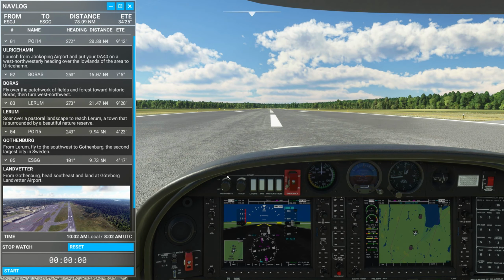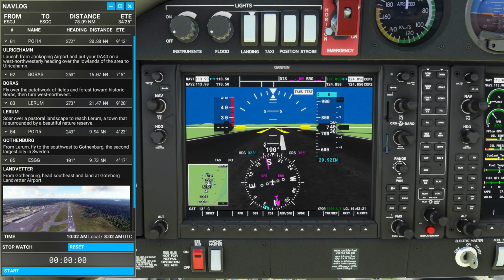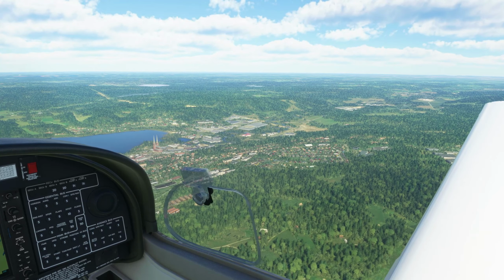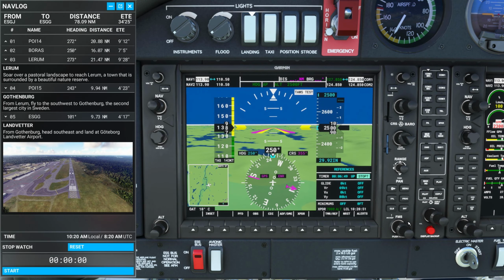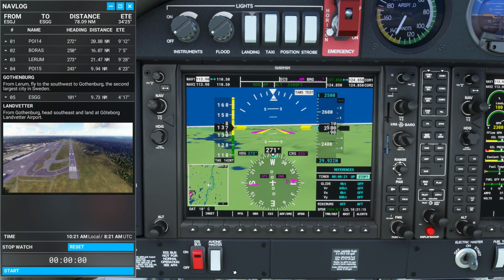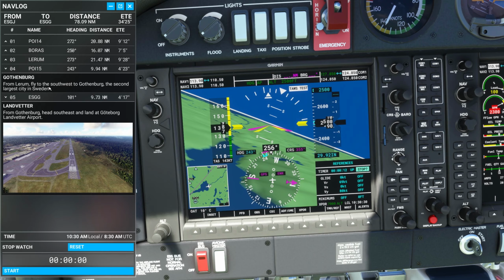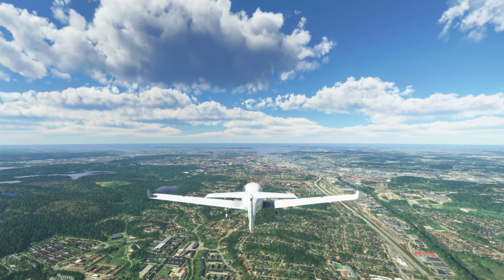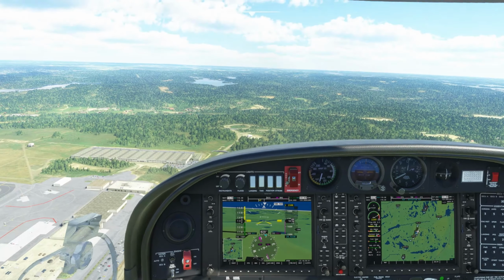Discover Sweden Bush Trip! [Leg 3] Microsoft Flight Simulator 2020!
Today, we fly over Sweden until we get stopped and frisked.

Airports: [ESGJ] Jönköping Airport, Jönköping, Sweden, to [ESGG] Göteborg Landvetter Airport,  Landvetter, Sweden